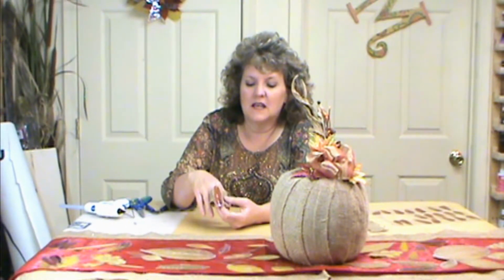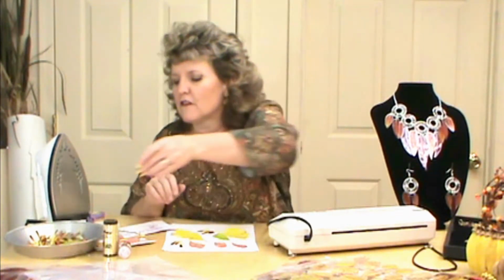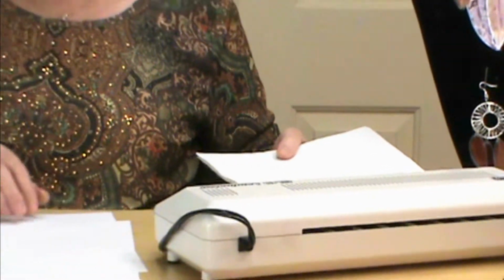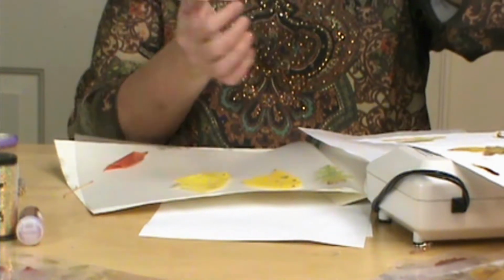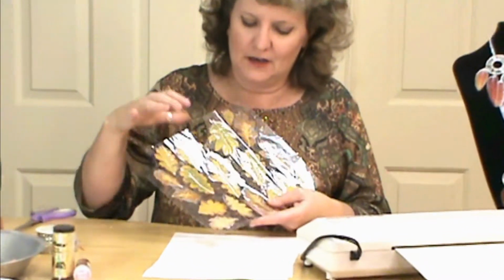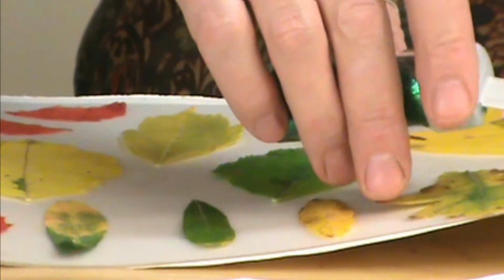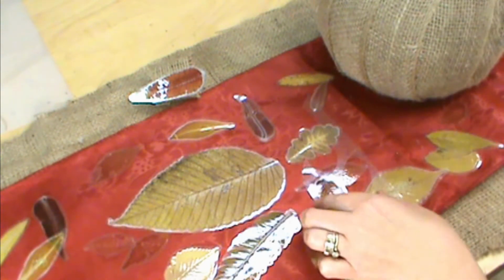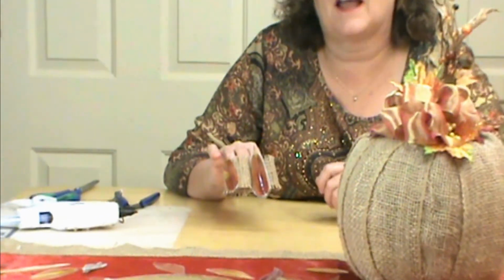Leaf Table Runner & Napkin Rings ~ Featuring Miriam Joy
Turn  beautiful leaves into a table runner and napkin rings for Thanksgiving dinner or other special occasions. Miriam Joy shows you how to prepare the leaves and decorate with them.